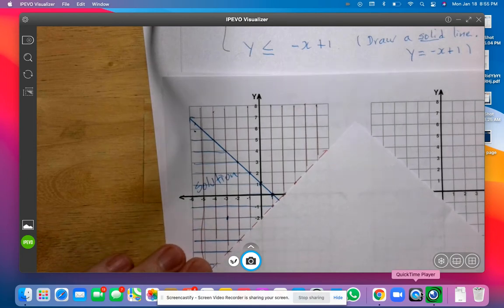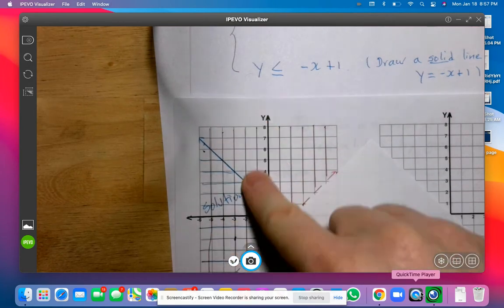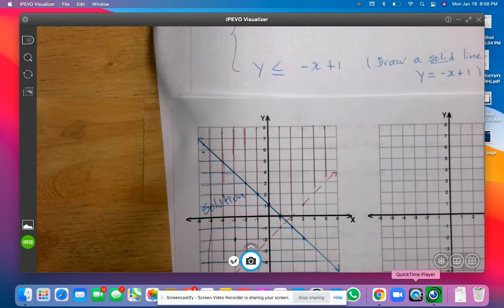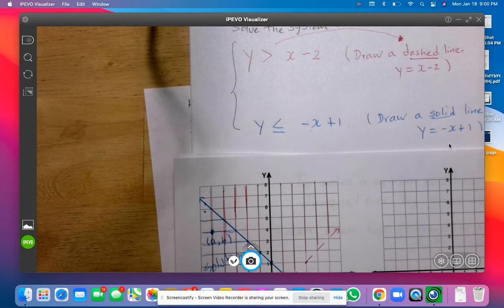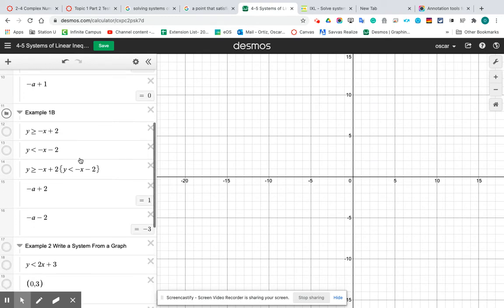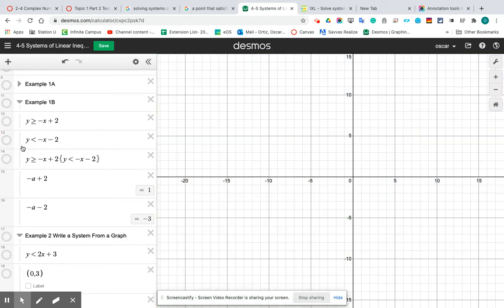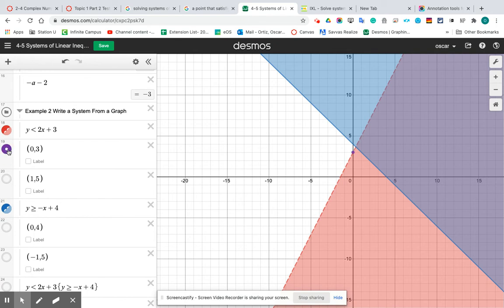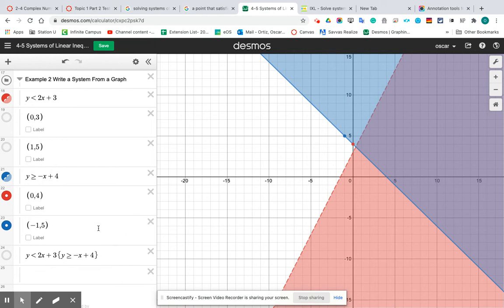Algebra 1 Lesson 4-5 Systems of Linear Inequalities